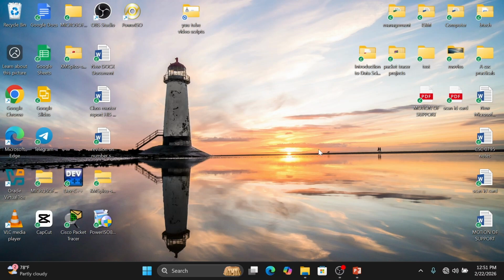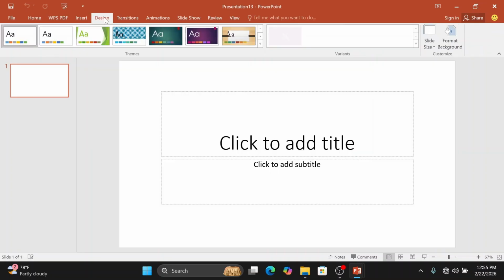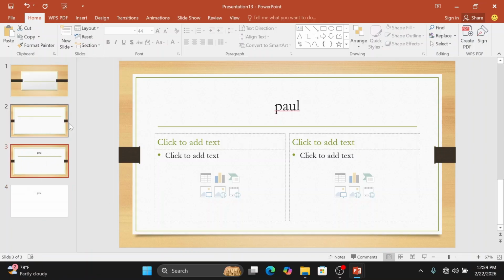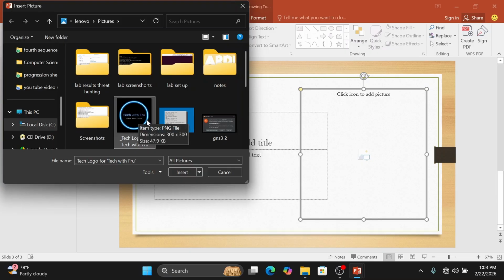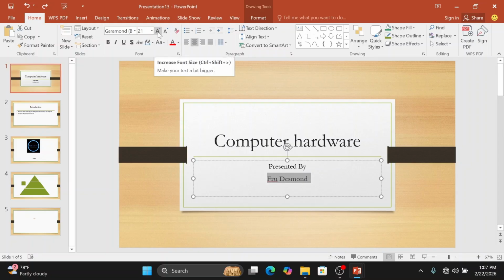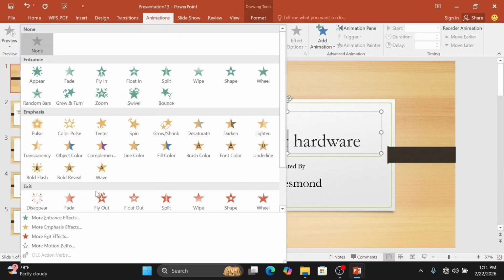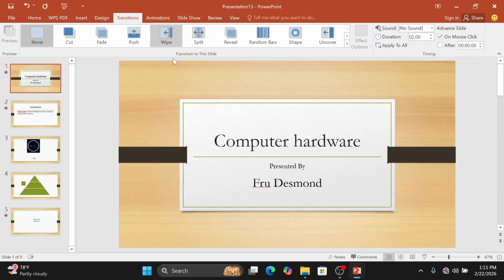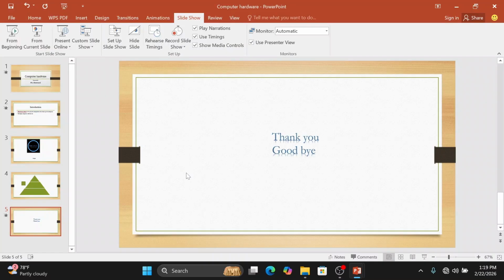Microsoft Power point Tutorial for beginners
Learn how to use Microsoft PowerPoint with this step-by-step tutorial for beginners!
In this video, I show you how to create professional presentations, add slides, insert images, and use transitions effectively.

This PowerPoint tutorial is perfect for students, teachers, and anyone who wants to improve their presentation skills.